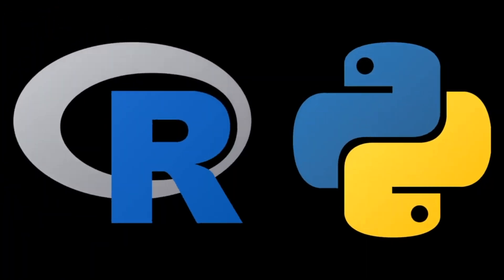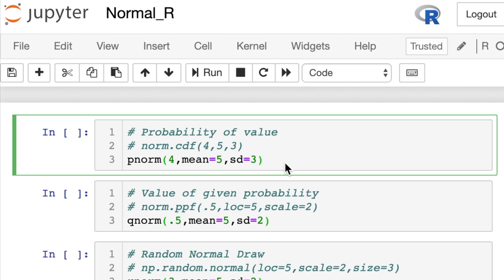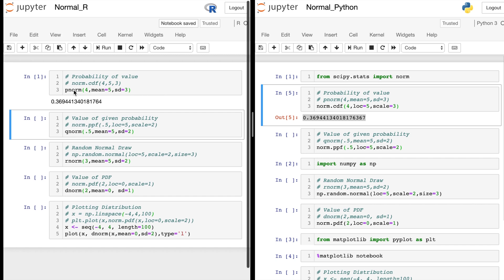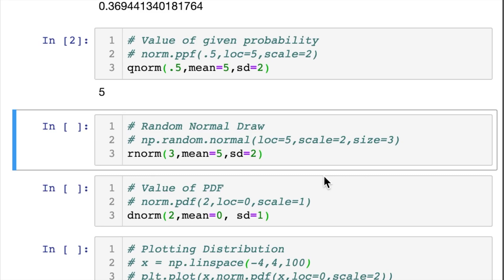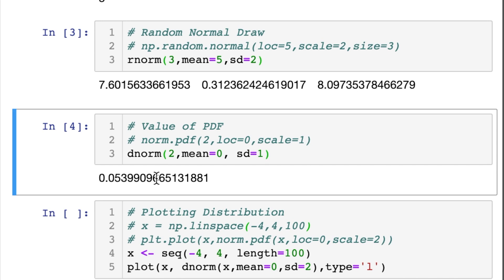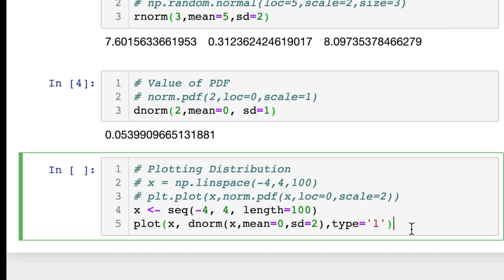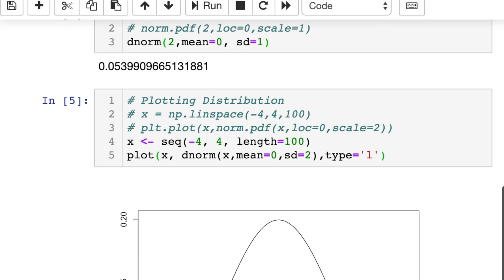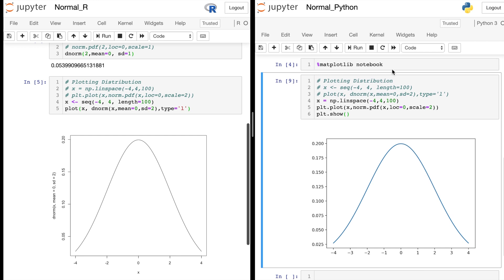R vs Python for Statistics - Normal Distribution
📧¿Aprendiendo Python? Únete al club

Learn Python if you know R. Learn R if you know Python. This video compares Python and R equivalents for normal distribution calculations. Learn how to do pnorm qnorm dnorm and rnorm in Python. Learn how to do norm.cdf norm.ppf, norm.pdf, and np.random.normal in R. Compare and contrast how to plot the normal distribution in both R and Python. For more videos see Python Marathon playlist by Rylan Fowers.